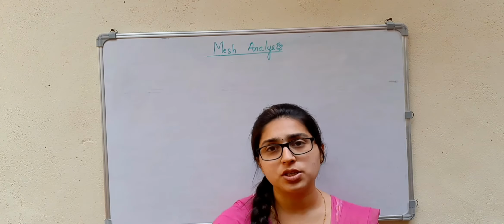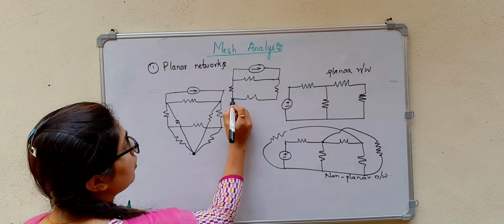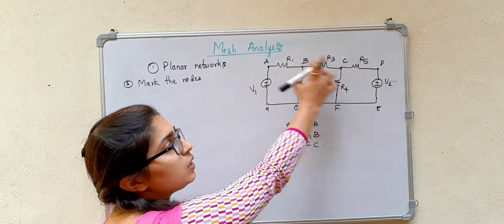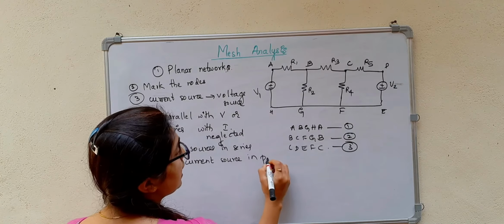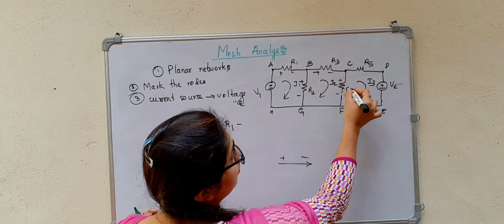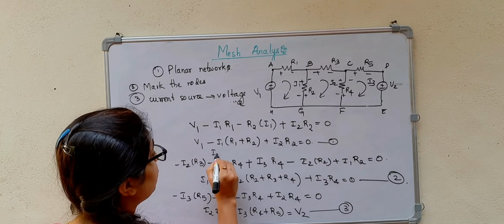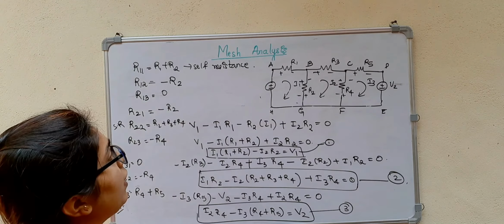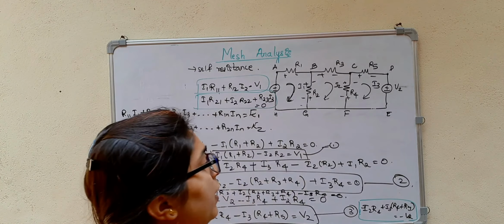Mesh Analysis-Lecture 22